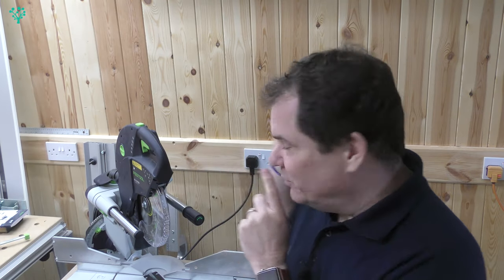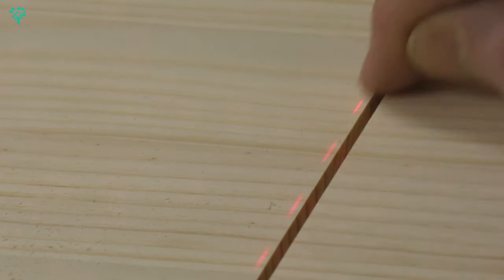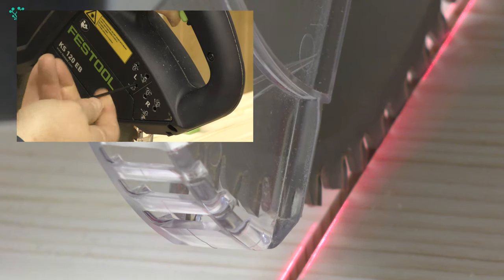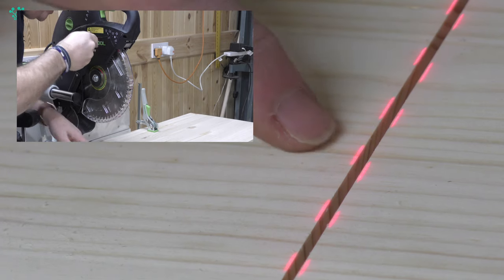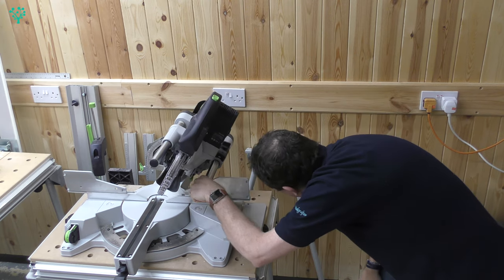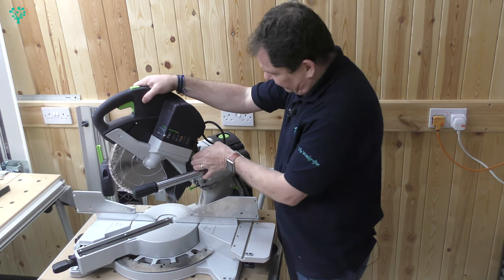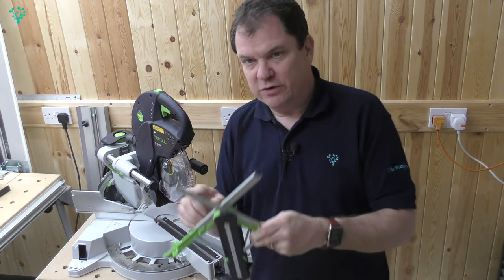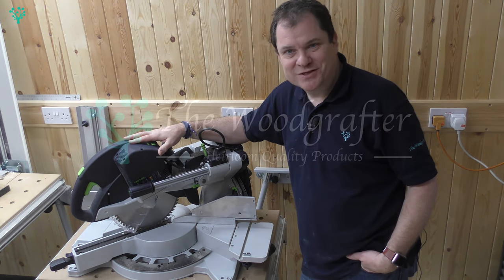Festool Kapex ES 120 EB Review Part 2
Festool Kapex Es 120 EB Review.

The Festool 120 EB, or Kapex saw, is arguable one of the best compound mitre saws on the market.

In this video we calibrate the lasers and continue our look at the main features of the Kapex.

Thank you for taking the time to watch my videos, I post on a regular schedule

- Tool & business tips every Tuesday at 7PM UK time
- Monthly round up VLOG every second Sunday of the month - again at 7PM.

All my series are collated into play lists and include;

- Tool selection, reviews and use
- Business overview of how we are building the business
- Workshop design and build
- Various in-depth project builds - from design to finish

I am really interested in your comments, questions and views - I read and respond to each and every one.

Cheers & talks soon.

Andy